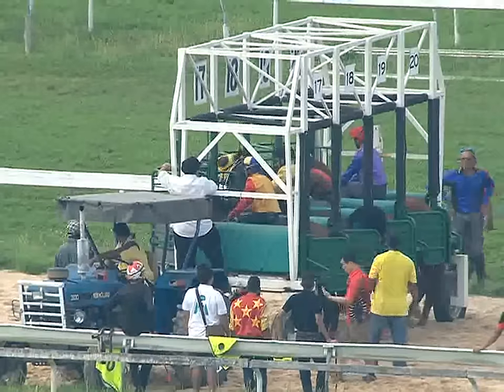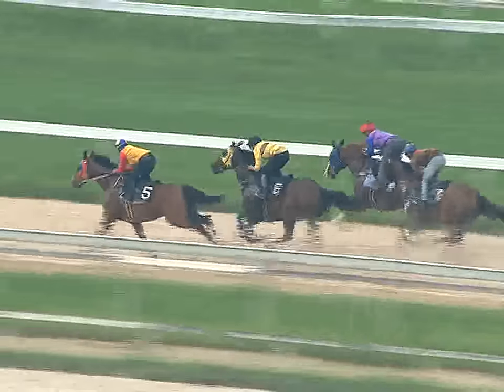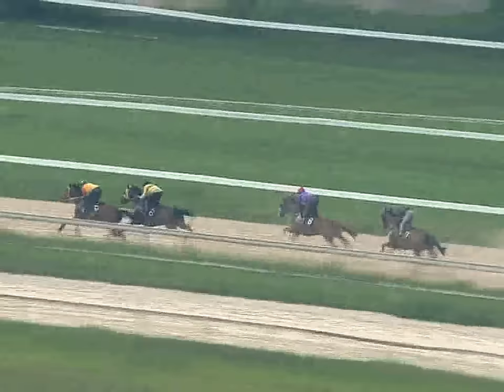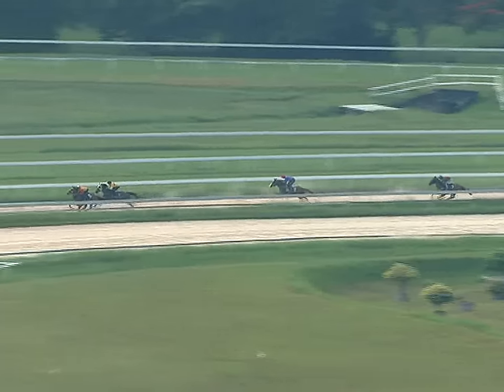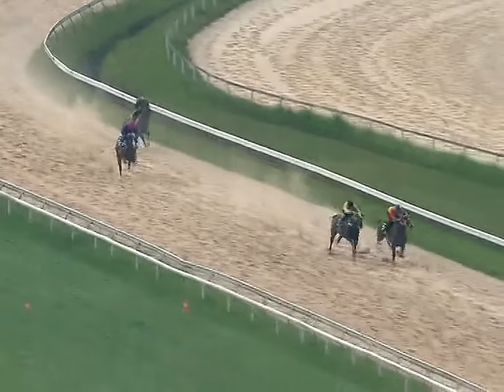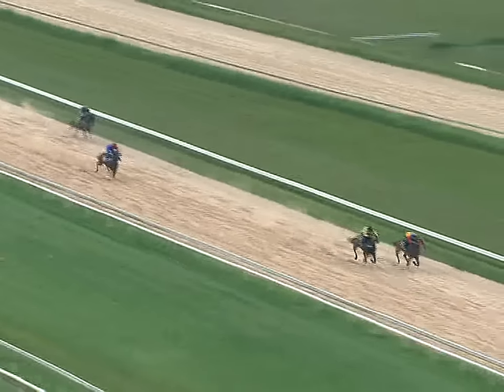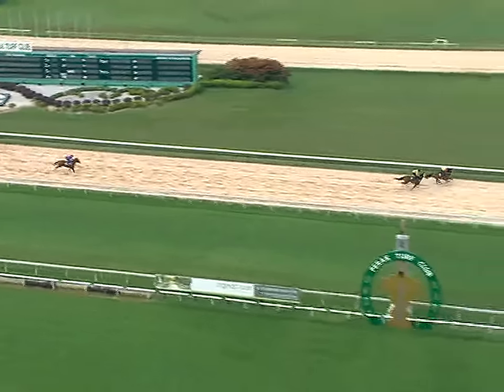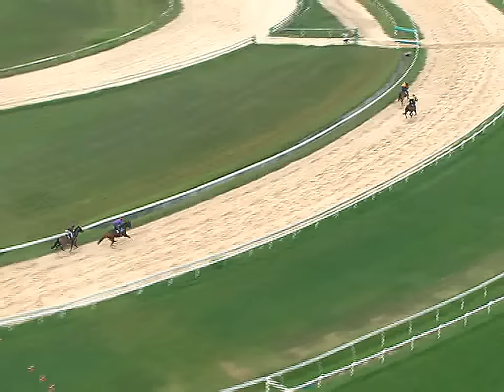2015-06-23 (BT02)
BARRIER TRIAL 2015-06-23 PERAK TURF CLUB